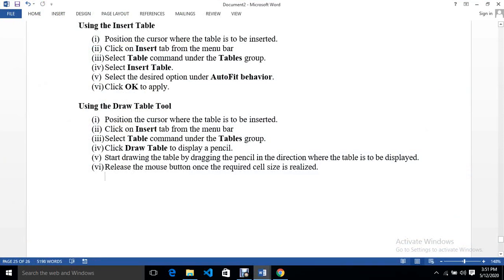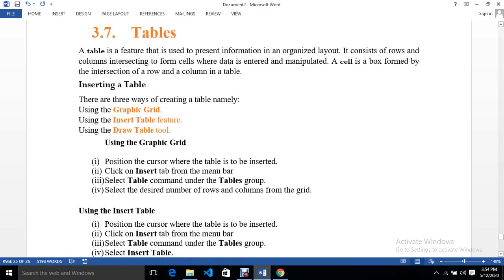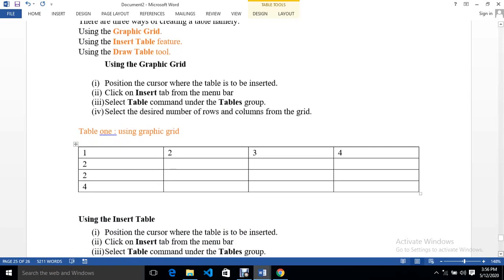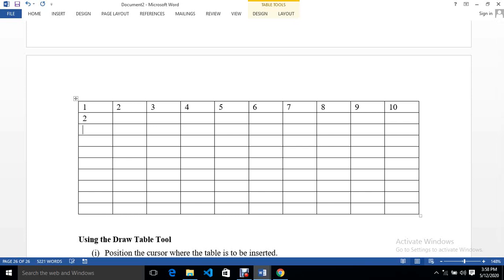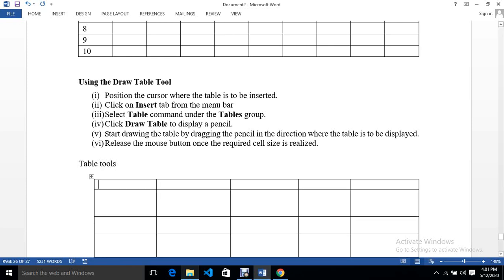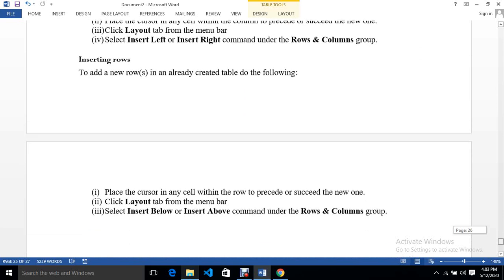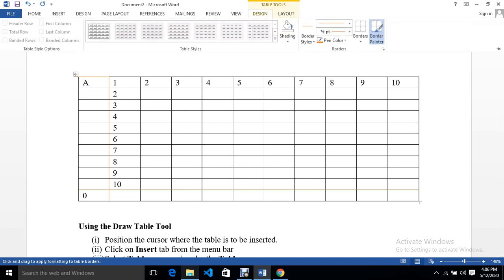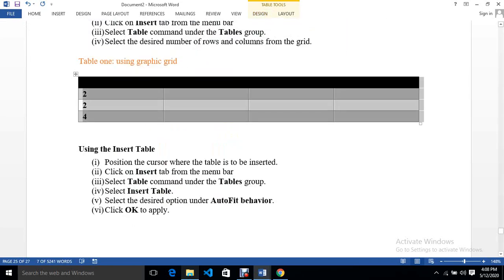HOW TO INSERT TABLES IN MS WORD S2 COURSE